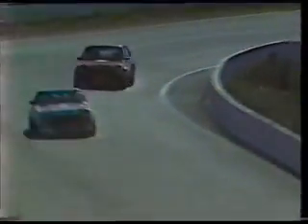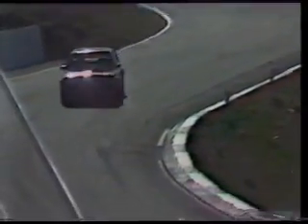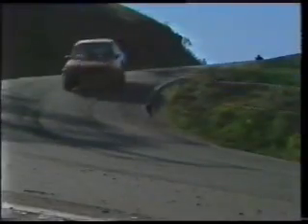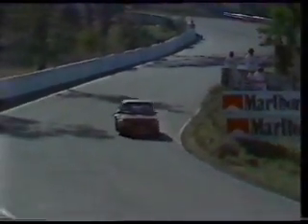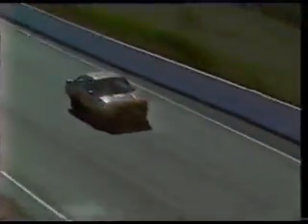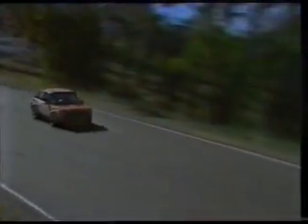Ford Escort RS MkII Bathurst 1980 (Car # 40)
Ford Escort RS MkII in the Bathurst Race of 1980.